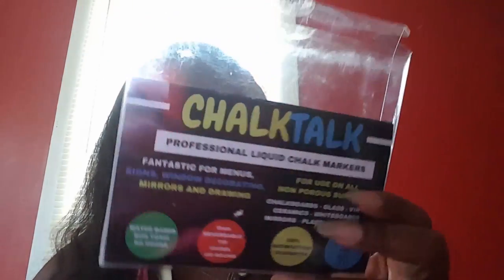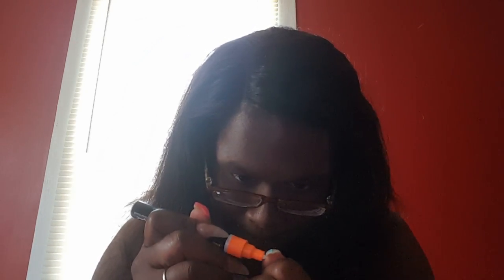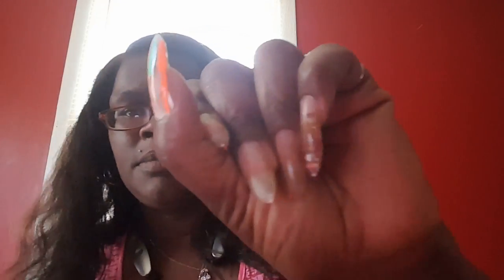CHALK TALK CHALK MARKERS Great for nail designs Full HD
I absolutely love these markers for doing nail designs. Here is the link to purchase